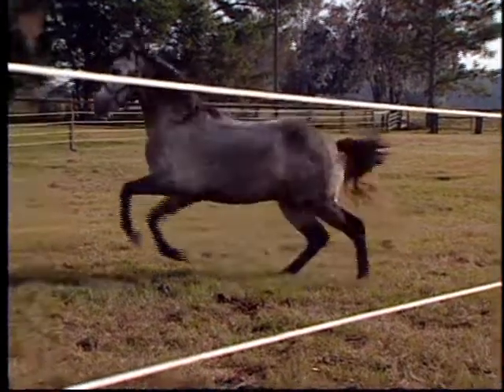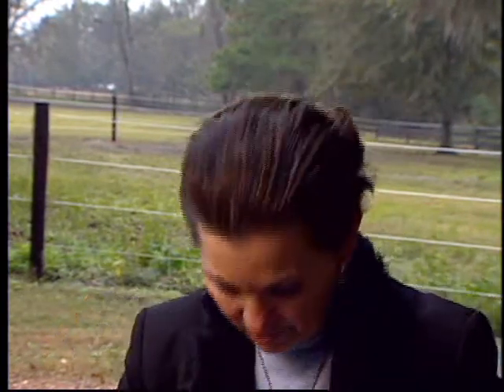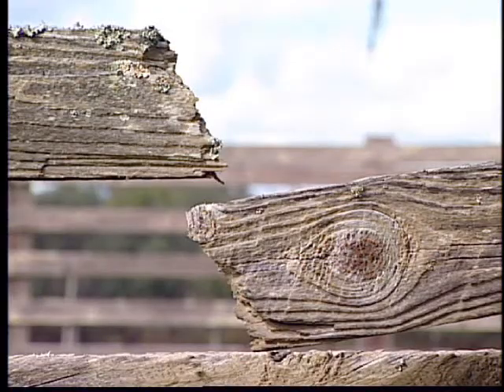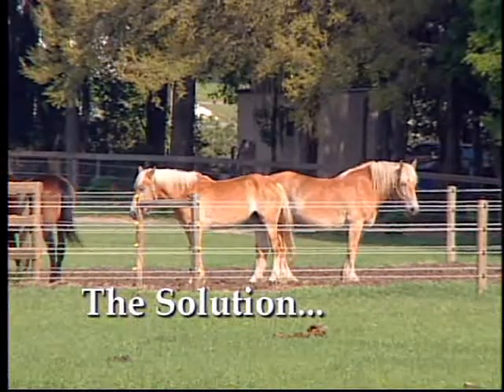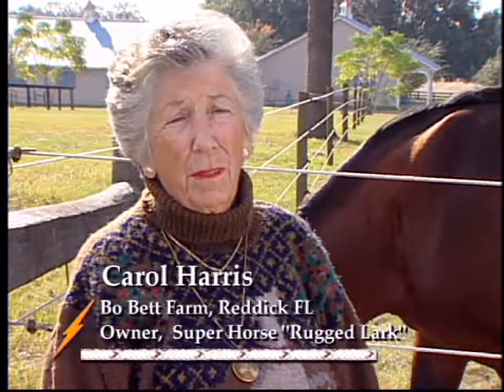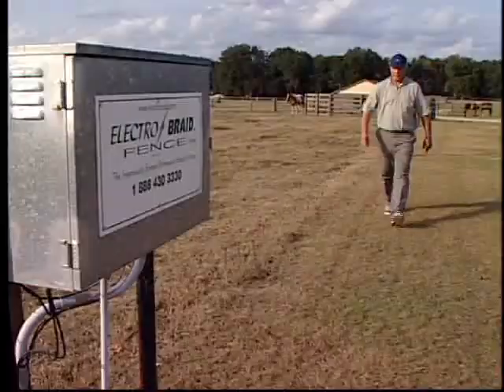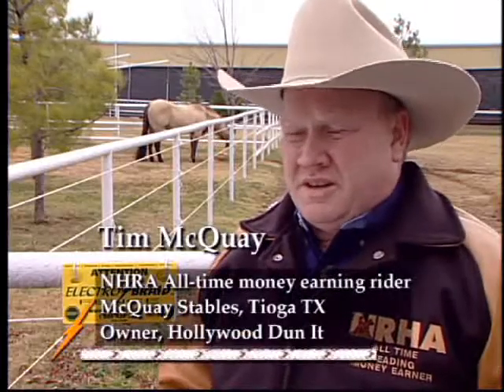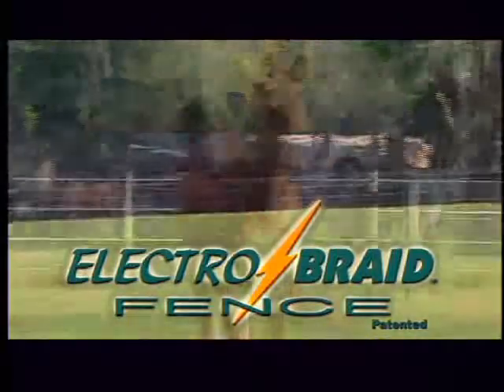ElectroBraid™ Fence Safety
ElectroBraid™ Electric Horse Fencing is a safe alternative horse fence. It doesn't splinter or break like traditional board fencing. The electric fence gives the horses a quick bite that they respect and stay away from the fence line.